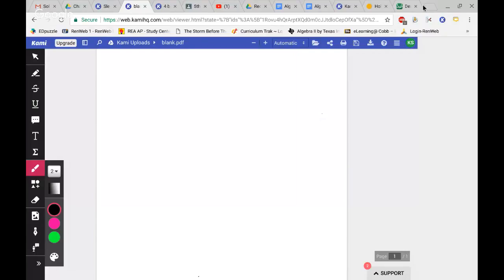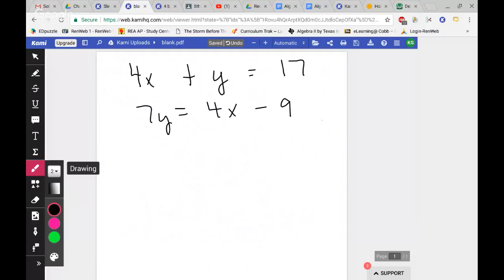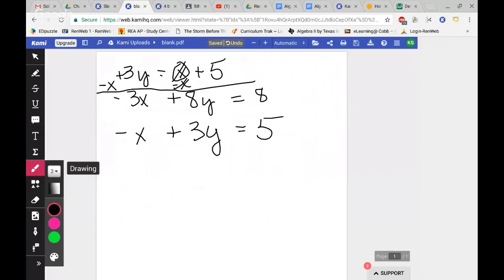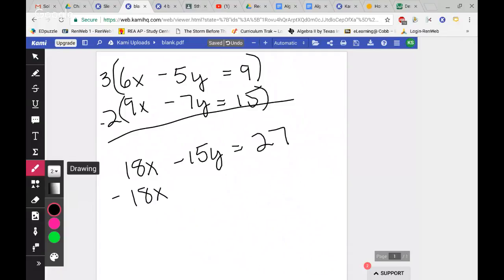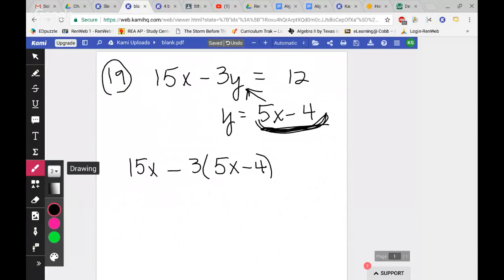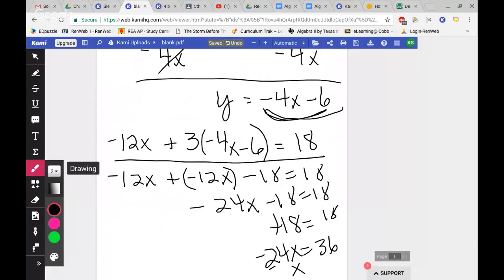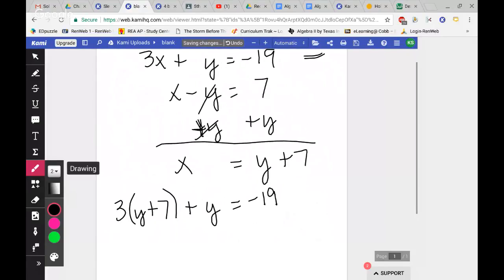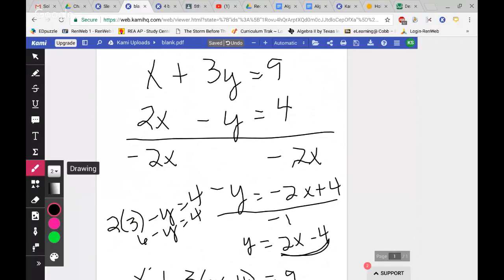Math Lab - Algebra I - January 30, 2018